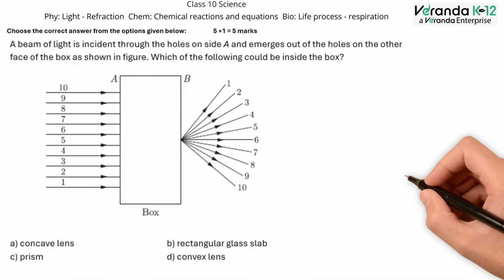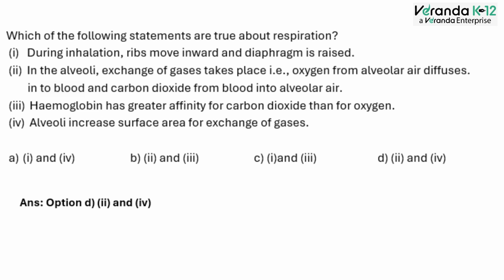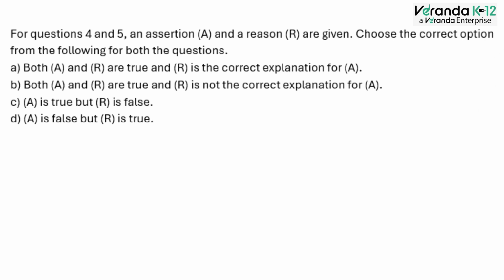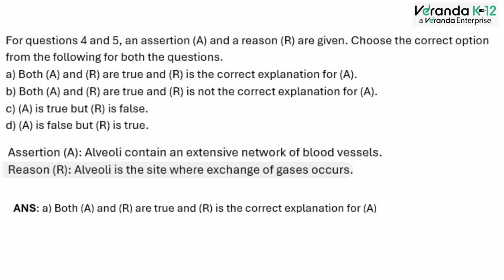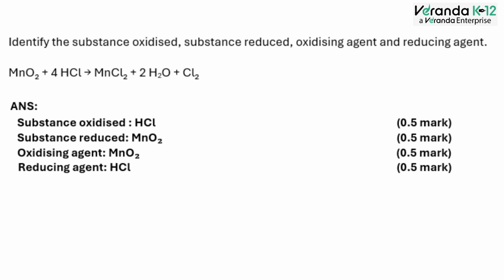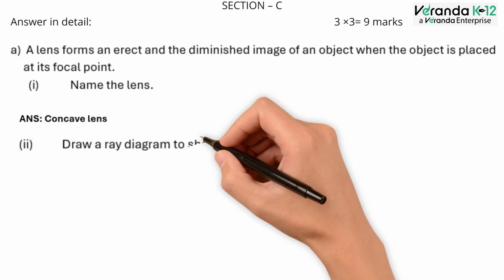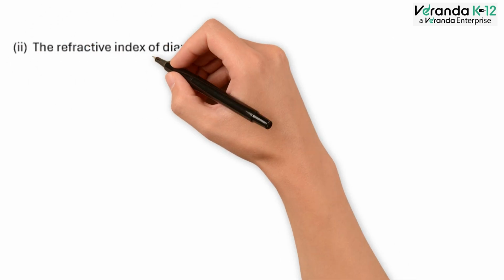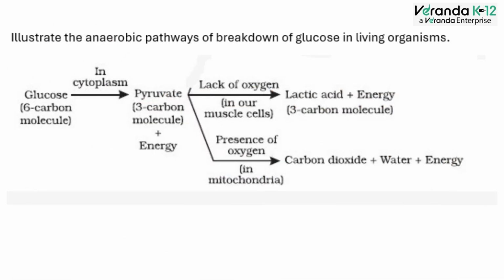Class 10 Science 25 - 26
we provide detailed solutions to the mini test based on the chapters Light – Refraction, Chemical Reactions and Equations, and Life Processes – Respiration.
Our goal is to help you understand the concepts clearly and build confidence to think, solve, and apply them effectively in exams.